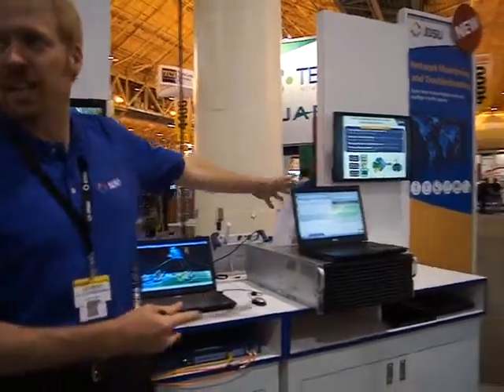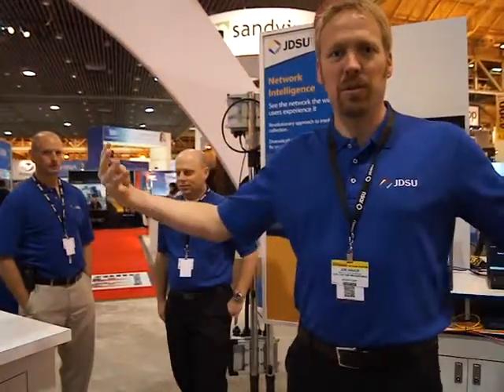CTIA 2012: JDSU's Packet Portal reduces truck rolls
JDSU's Joe Haver describes how Packet Portal collects data from LTE networks using SF probe (optical transceiver) and present data to various applications to solve problems faster.

Key takeaway - Packet Portal and SF probe eliminates truck rolls normally required for troubleshooting network and subscriber issues.